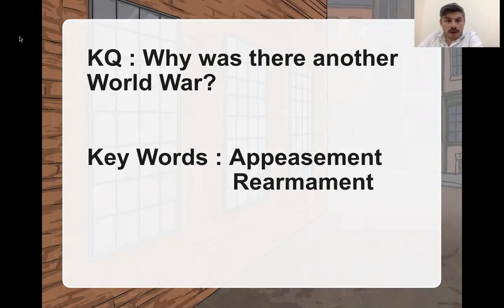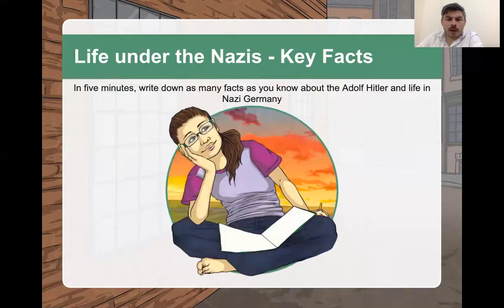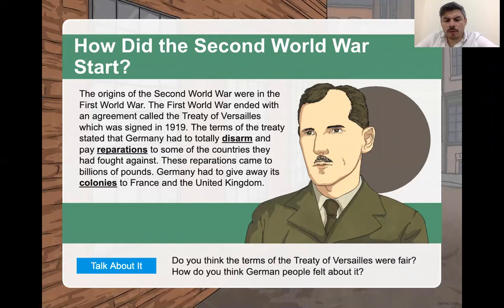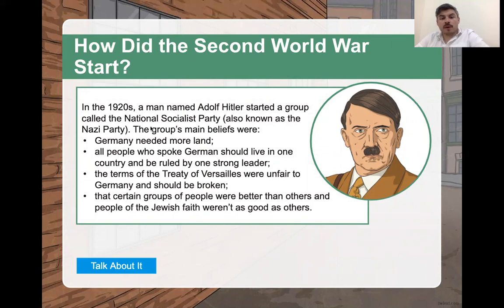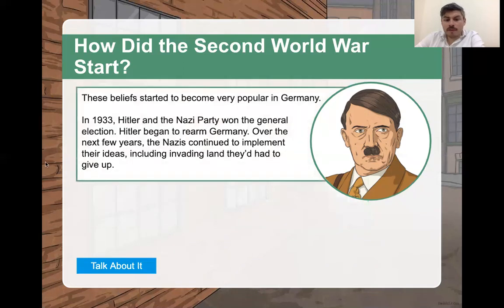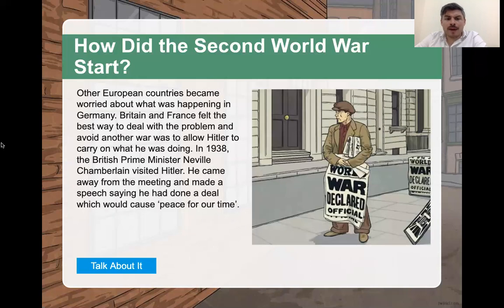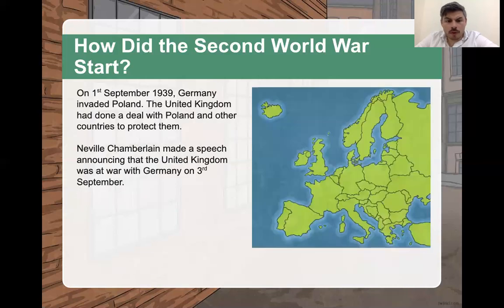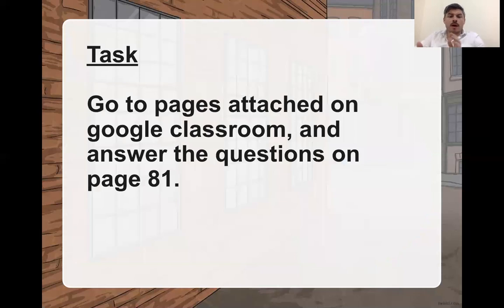Year 9 - History - Why was there a second world war? - 7 April 2020